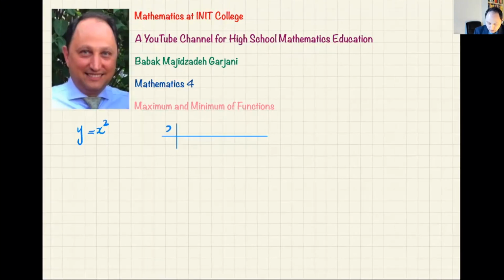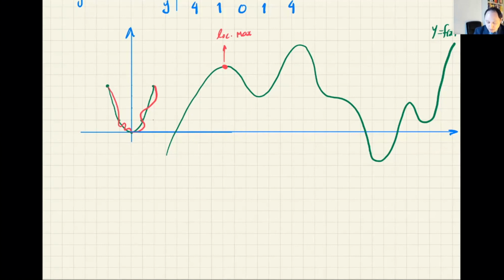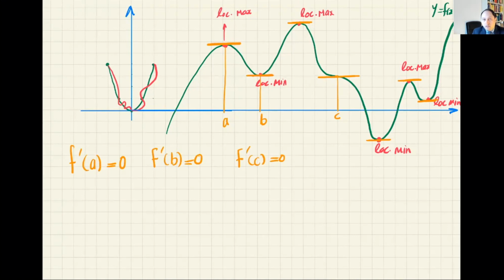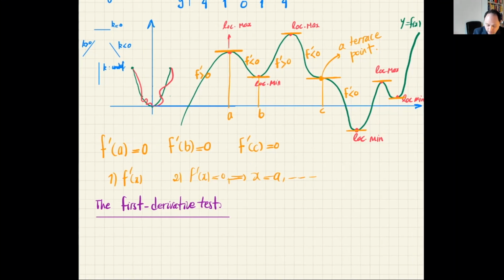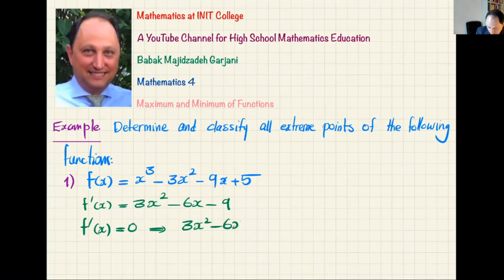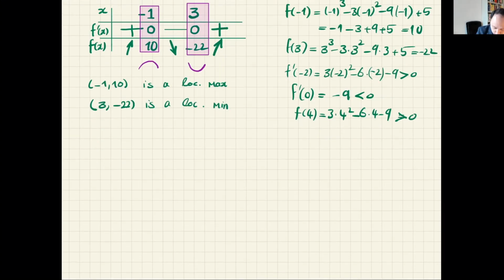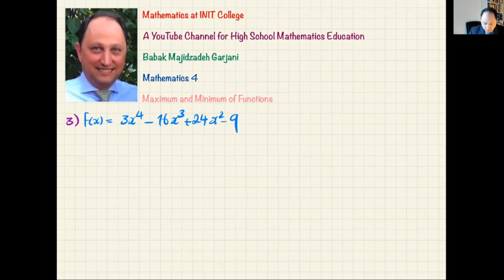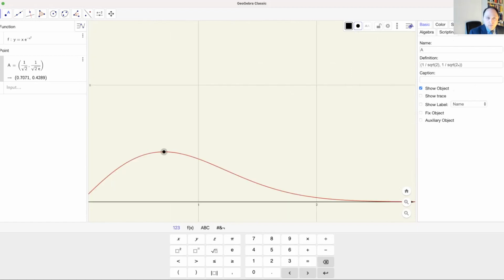Matematik 4, Graph Properties of a Function, Part 1